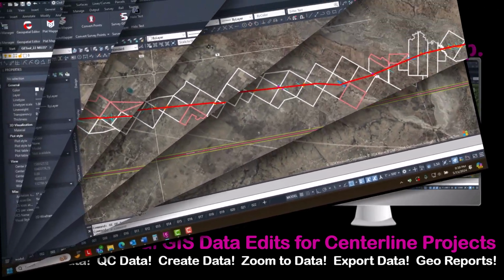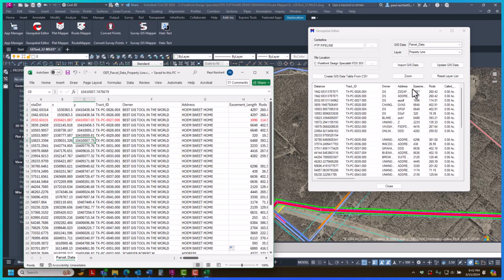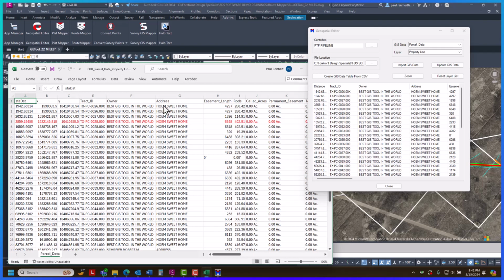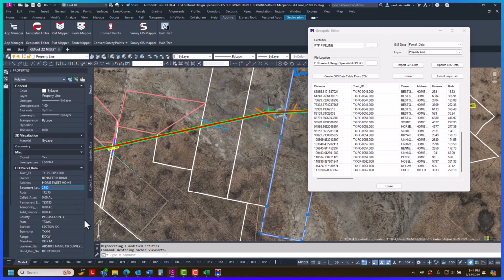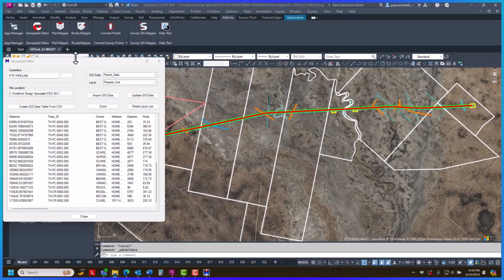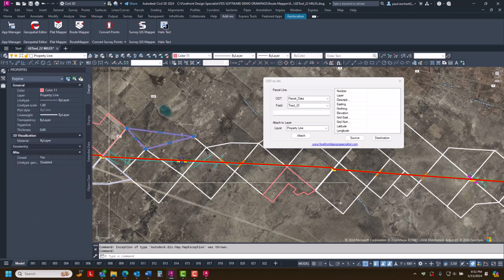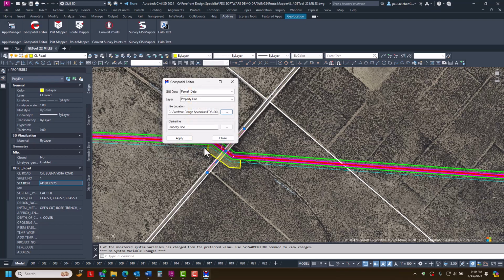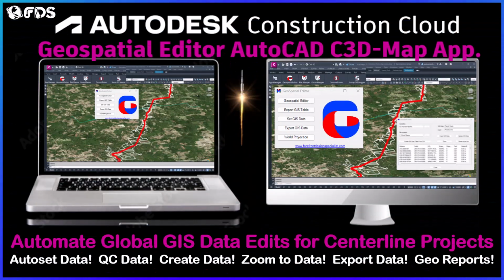Automate GIS in AutoCAD C3D-Map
Automate GIS in AutoCAD C3D! The best drafting mapping AutoCAD Civil 3D Map application on the global market. Try it for free today! ForefrontDesignSpecialist.com